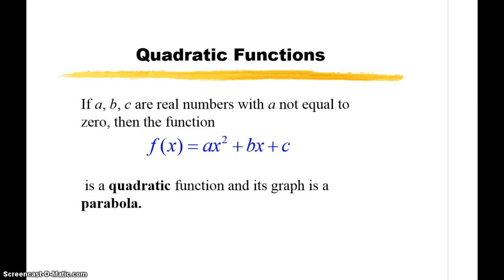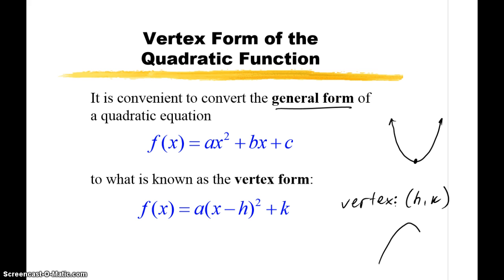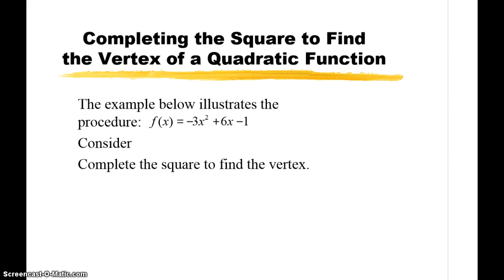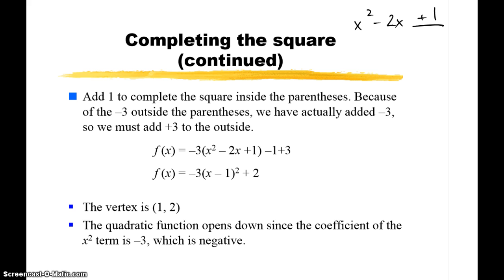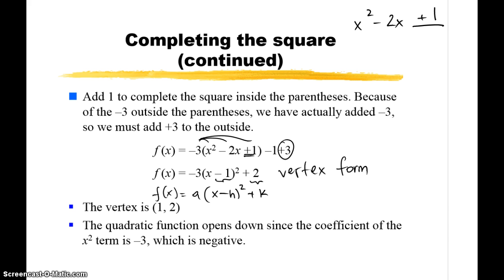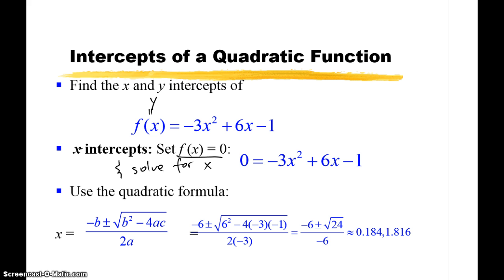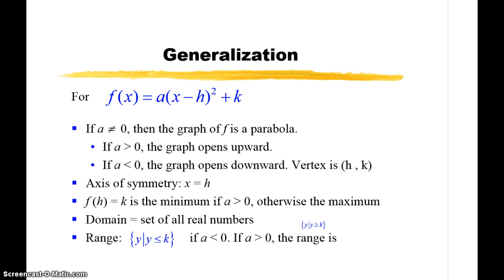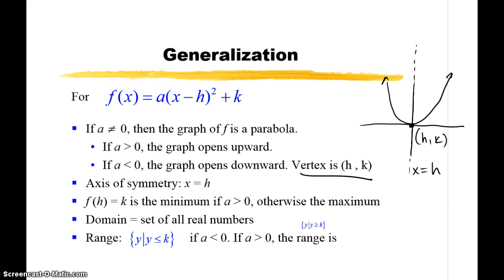2.3 - Quadratic Functions: vertex form; graphing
Chapter 3.1 of Barnett - quadratic functions in general form, vertex form, graphing, vertex, etc.